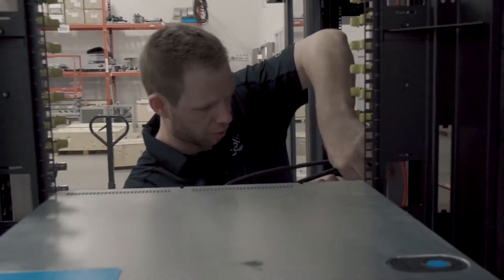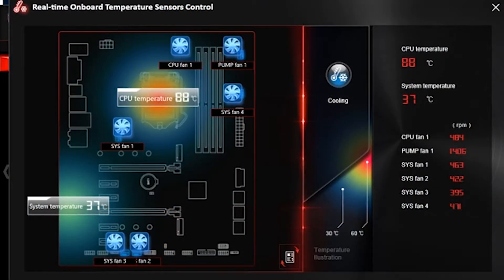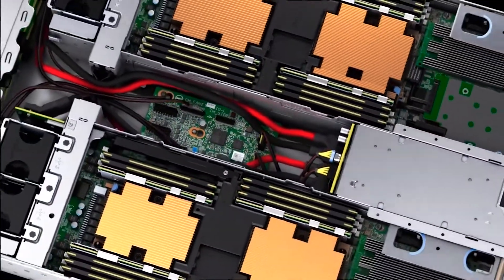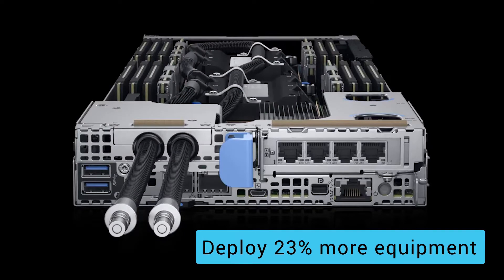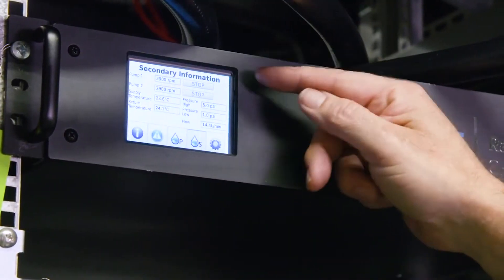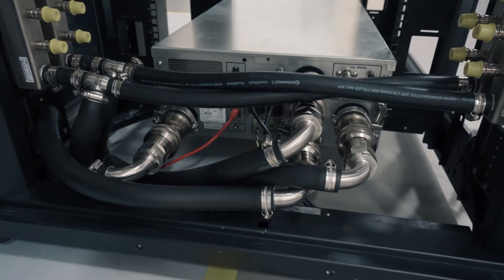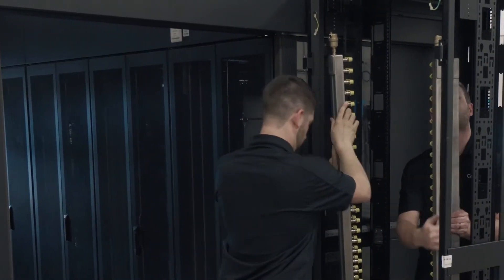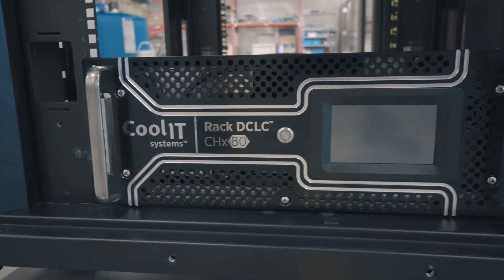CoolIT Systems liquid cooling is minty cool with high-bin processors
CoolIT Systems' Geoff Lyons shares how you can facilitate peak performance for higher powered processors, improve energy efficiency, increase density and save space with CoolIT liquid cooling systems, with Dell EMC PowerEdge servers.